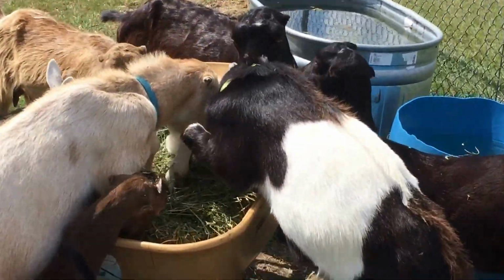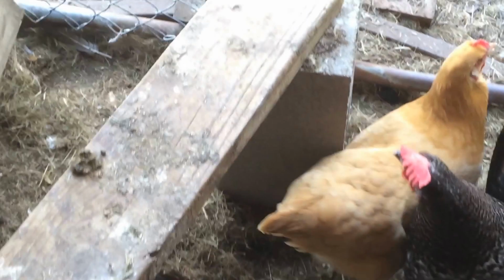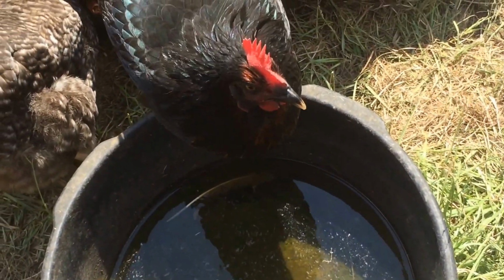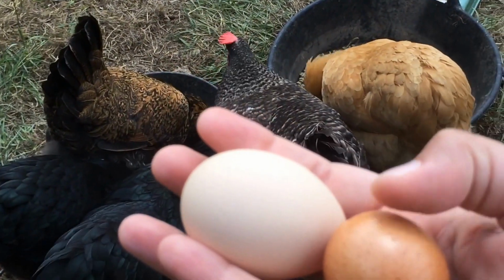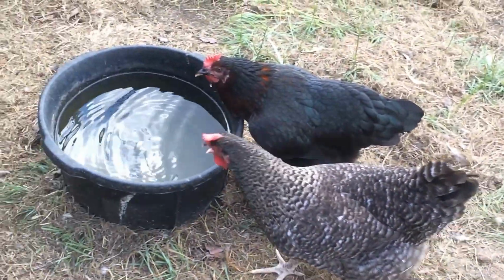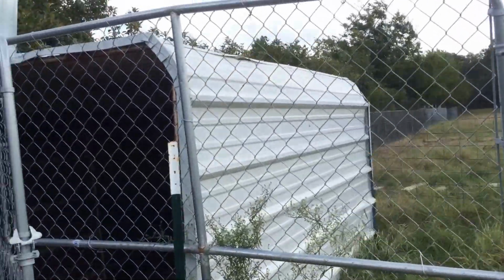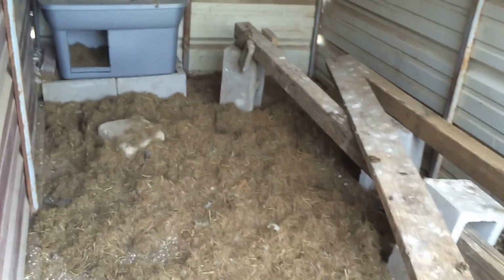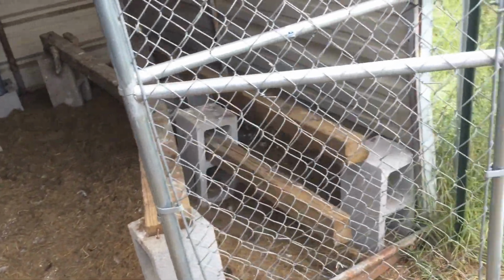Chicken breeds, coop setup, chicken feed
2016 Chicken breeds, chicken coop setup, organic chicken feed, general update of my farm.